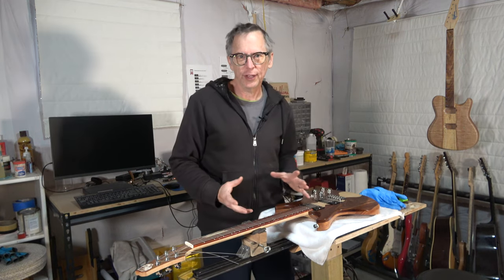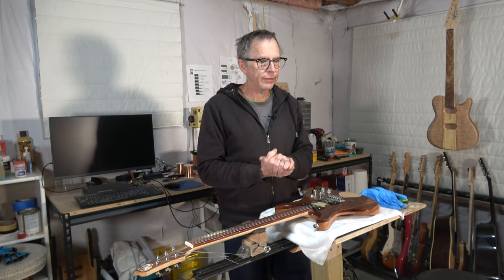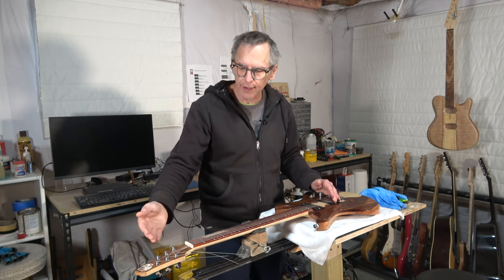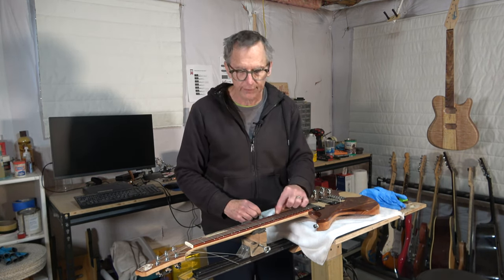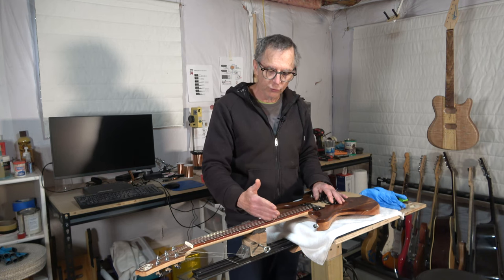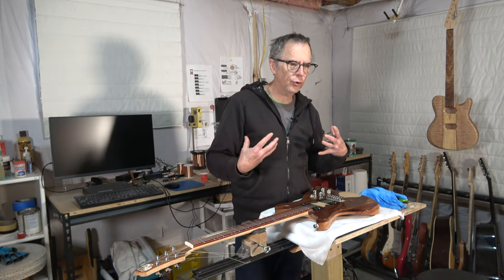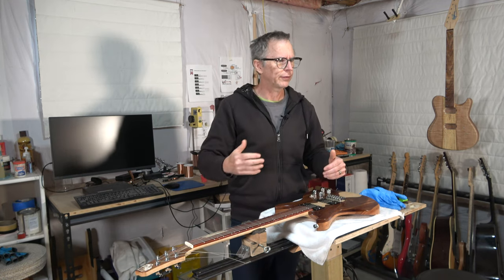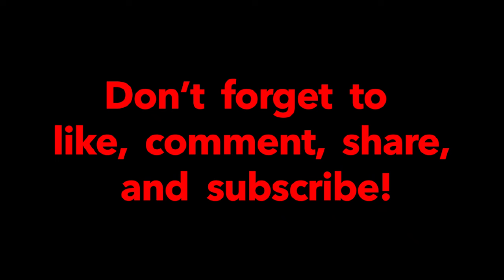The Truth About Guitar Neck Relief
What is guitar neck relief and is it necessary?